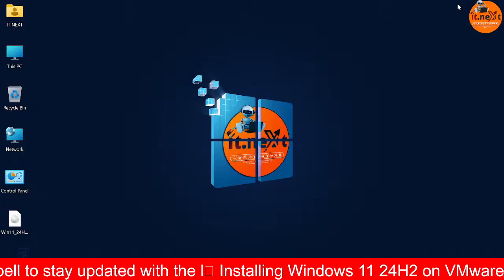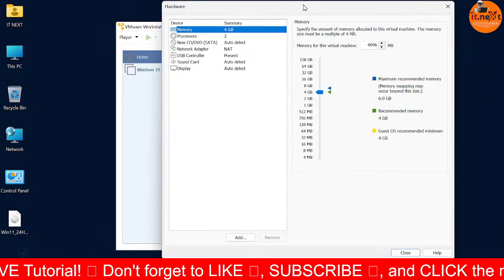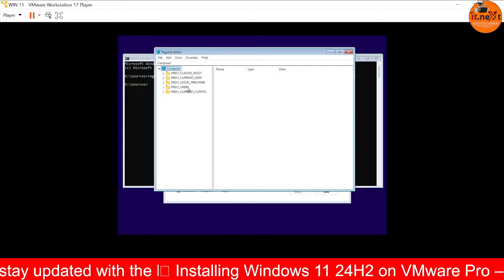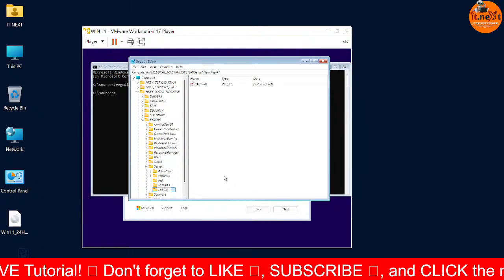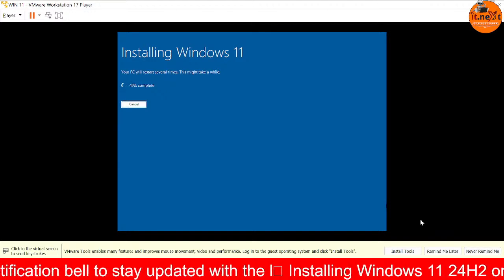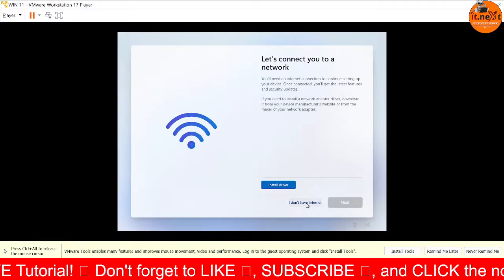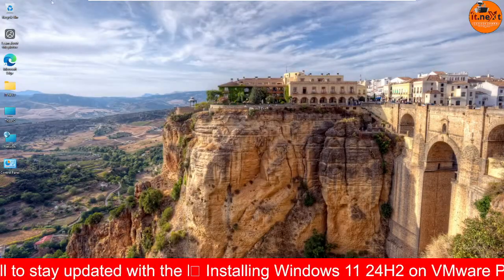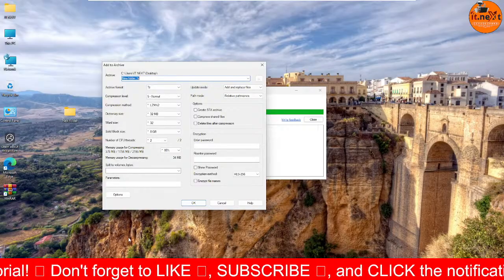Installing Windows 11 24H2 on VMware Pro – LIVE Tutorial!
📺 Welcome to IT NEXT!
In this LIVE tutorial, we’ll walk you step-by-step through the process of installing Windows 11 24H2 on VMware Workstation Pro. Whether you're testing the latest features or setting up a virtual lab, this stream will guide you from start to finish.

Setting up a new virtual machine in VMware Pro
bypass login page

Installing software and adding icons on it.

Tips for smooth performance and optimization
👨‍💻 Perfect for IT professionals, tech enthusiasts, students, and anyone curious about virtualization!

💬 Have questions? Drop them in the chat or comments — we're here to help!